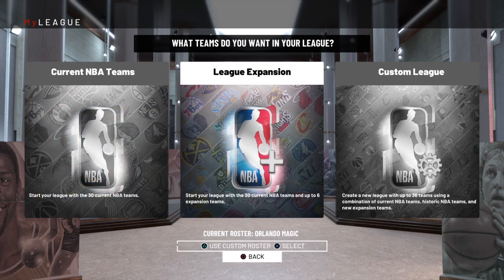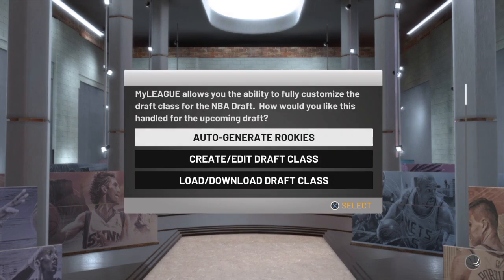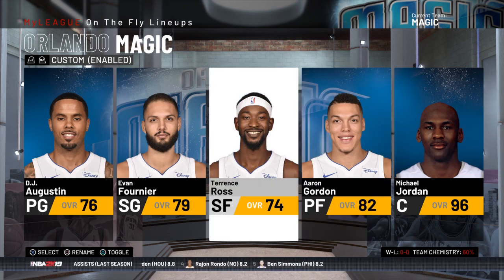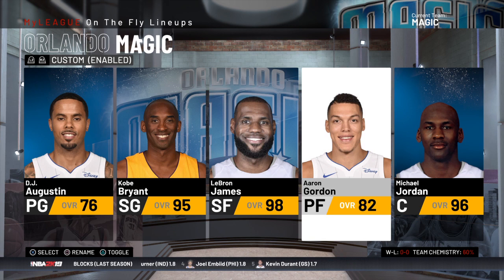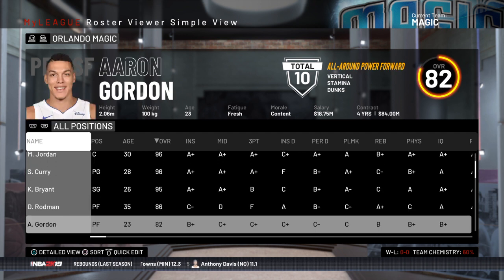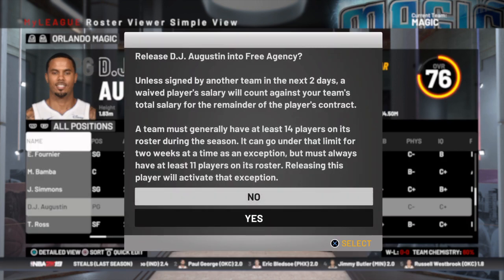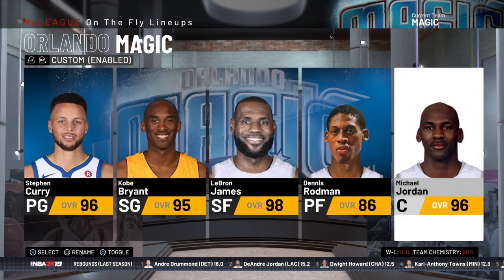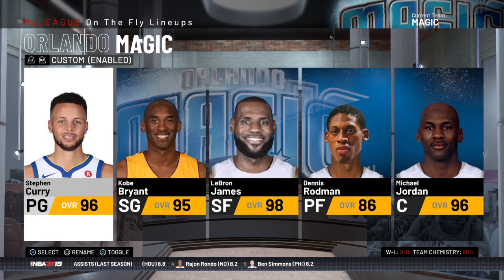NBA 2K19 | MyGM / MyLeague custom roster issue / fix.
This isn't a perfect method, but it helped me.

In this video, I show how you can now use custom rosters in NBA 2K19, but there seems to be a "glitch" "bug" that 2 of my 5 players don't show up when I try to edit my lines. They show up in the roster list however.

So I show how to "fix" this problem. Hope it helps a few people out. I tend to rant on a bit before I get to the point...sorry. That's just who I am.